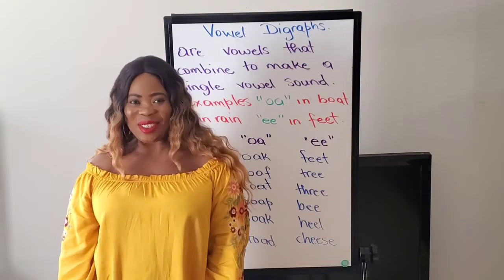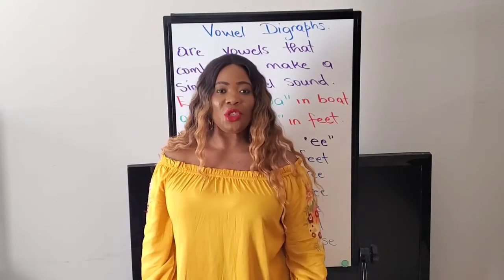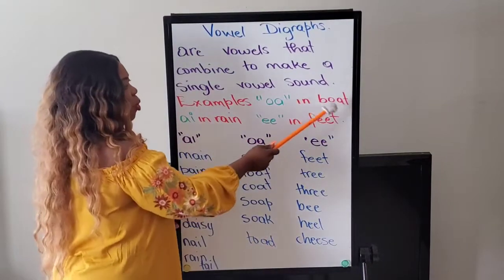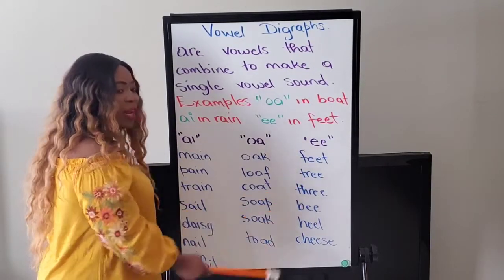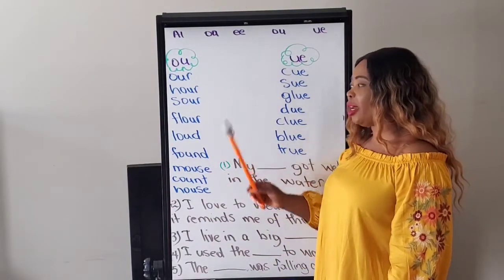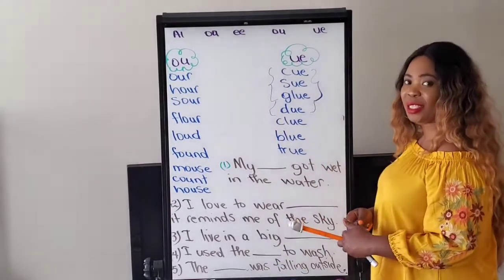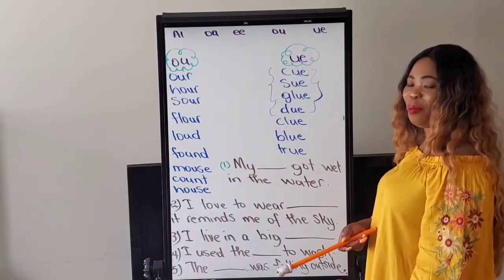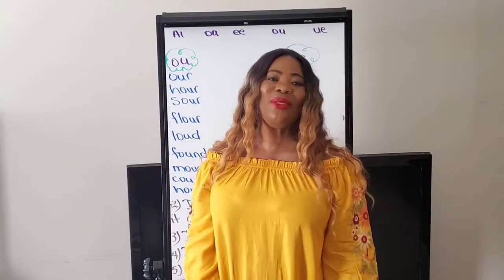Vowel Digraphs. ai, ee, oa, ou and ue . Lesson 35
Short and exciting lesson on vowel diagraphs ai, ee, oa, ou and ue.